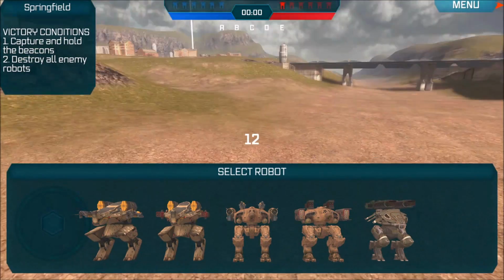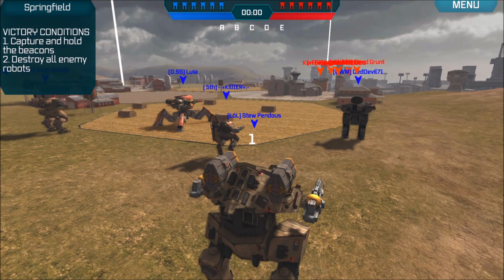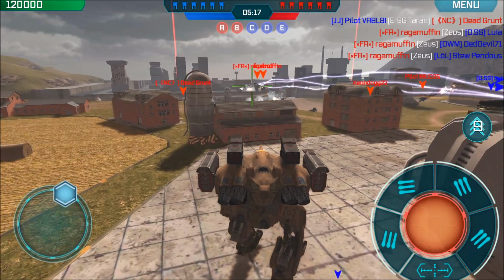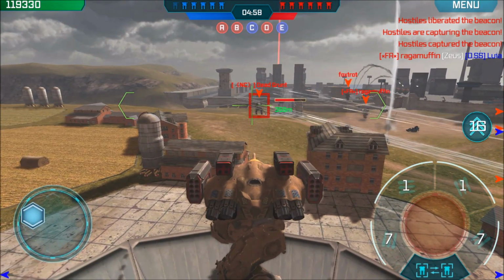War Robots-Super Close Game with Live Strategy Commentary (1080p 60fps)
Here's another exciting match on the Springfield Armory map.  It sounds like a lot of people jump out of maps that they don't like.  I personally have never done that.  I'll walk you through some strategy for how to do well, even on a map like this.  If you have any tips or tricks that you would like to share, please share it in the comments below or on my Facebook page!  Lets all learn together!  We're better together!

Download War Robots and play for FREE! There are a lot of "FREE" games that are really "Pay to Play", but I have spent NO money on this game and wreck face frequently. The end. Download it. Come join the fray!